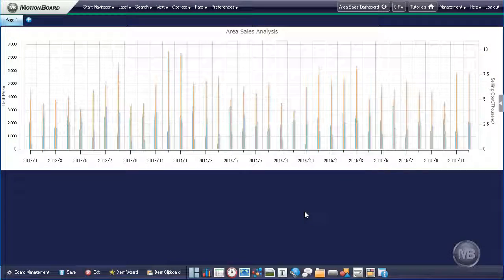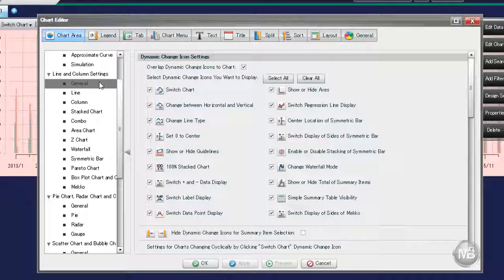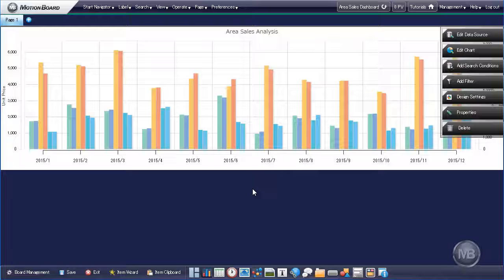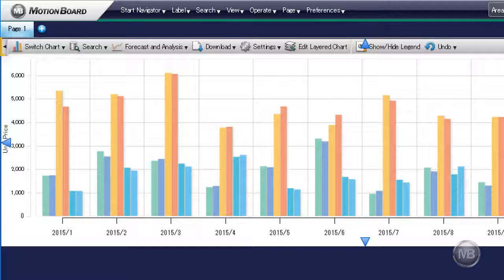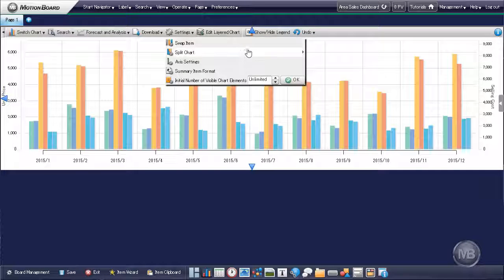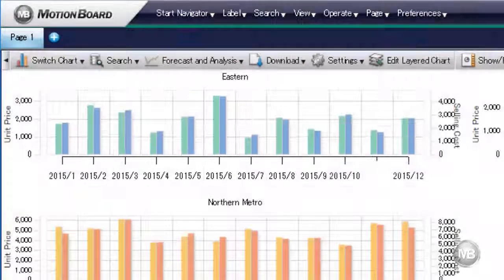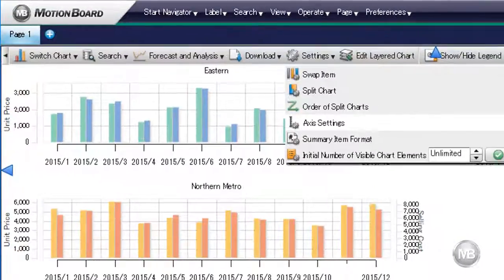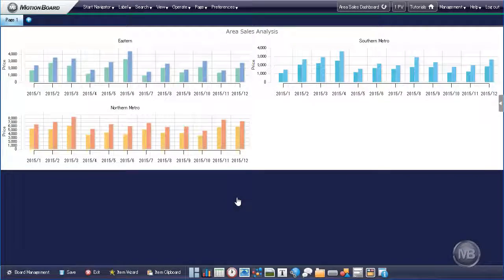Creating Your First Board: Modifying the Look and Feel of Charts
This video will give you an overview on how to customize charts for MotionBoard.